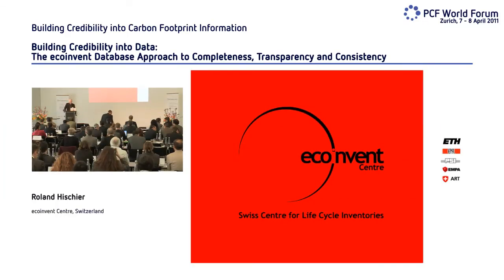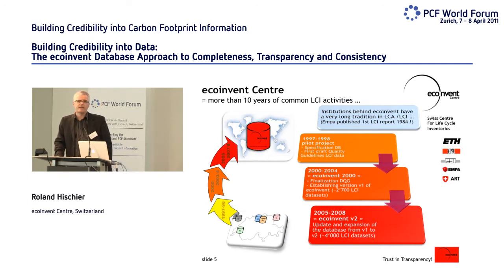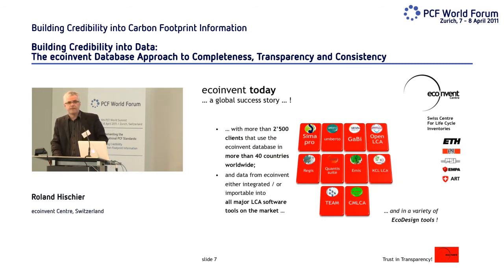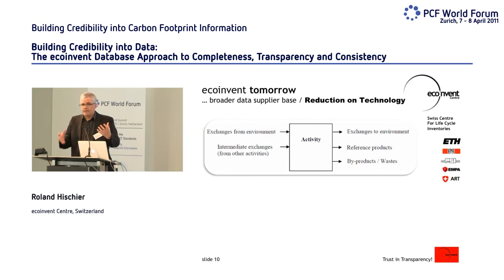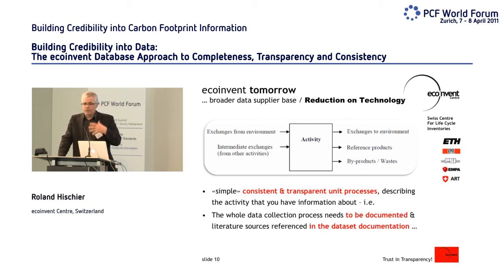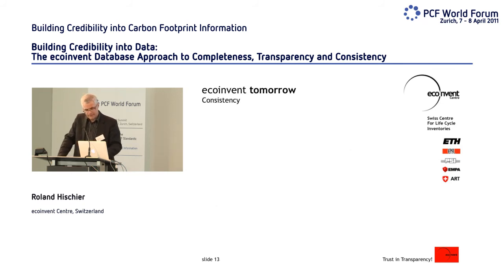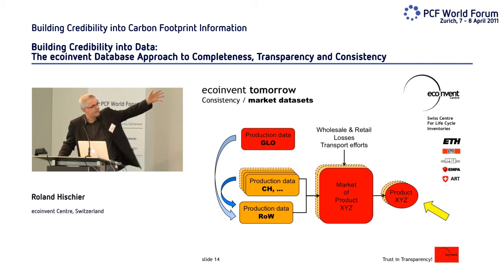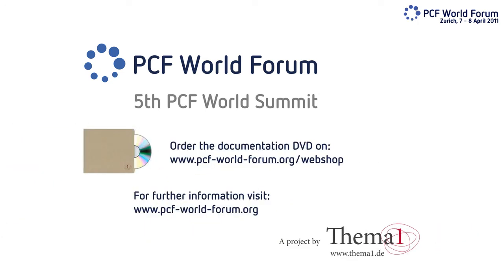ROLAND HISCHIER, THE ECOINVENT DATABASE APPROACH, 5TH PCF WORLD SUMMIT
Roland Hischier will present the benefits for PCF calculation of using data from one of the world's leading suppliers of consistent transparent life cycle inventory data of known quality, focusing on the improvements of the next generation of the ecoinvent database and their consequences for PCF calculations.